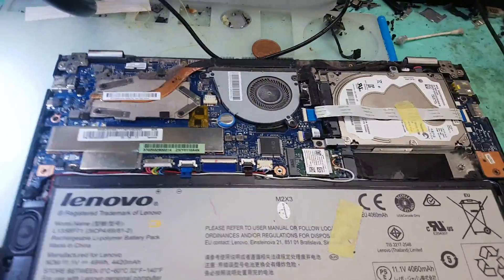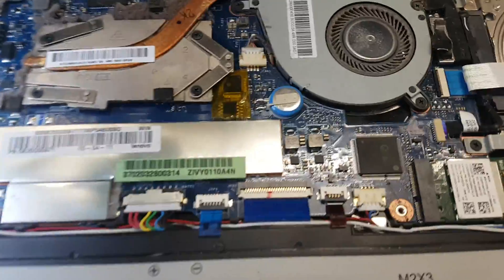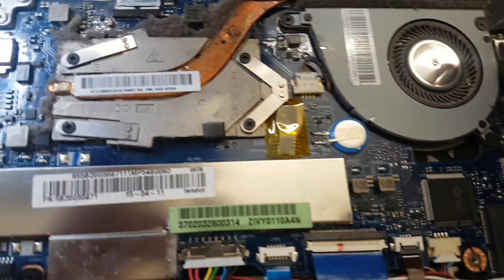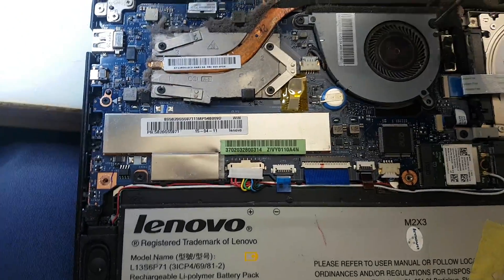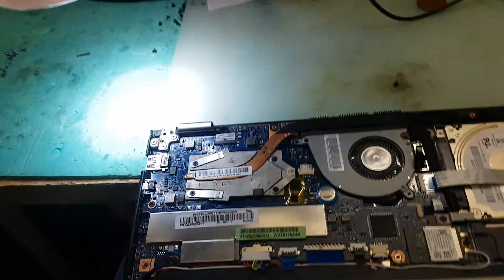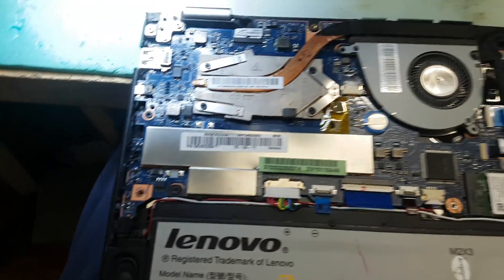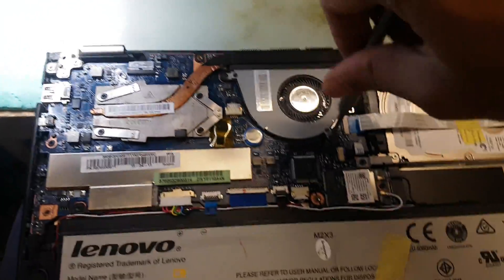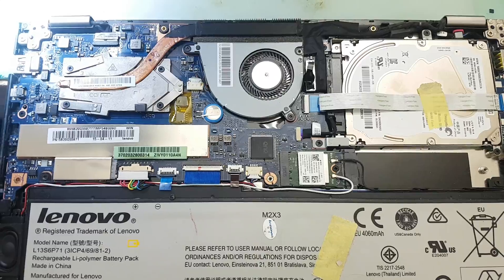Enemy of laptops , dead Cpu and faulty Gpu.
In this video we talk about the damage caused by the dust gathered over the period of time . The laptop fans pull the air in and generally within that air small dust travels into the machines which clogs up around the heat sink and the heatsink outlet . Due to being blocked the systems heat resulting in systems failures of various type.
Some tools we use generally are
1. Blackjack solderwerks bk 5050